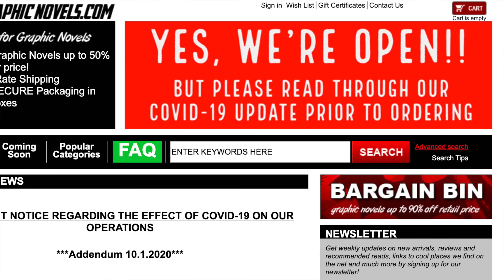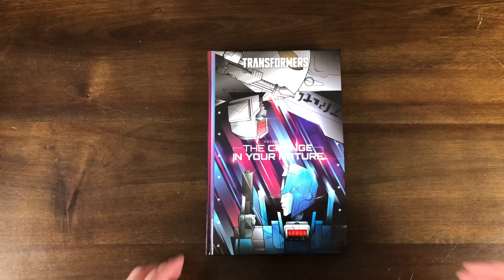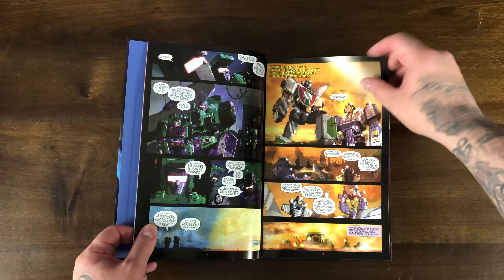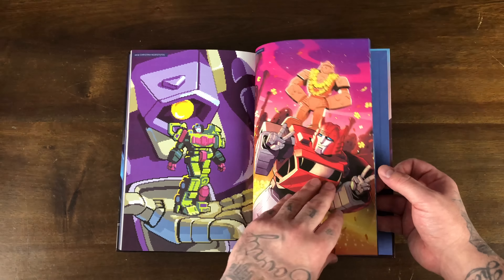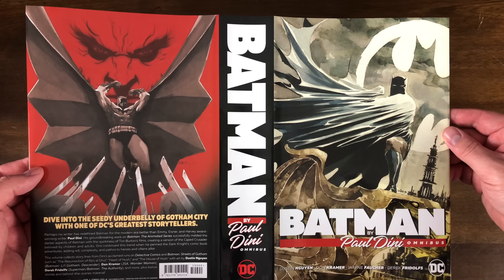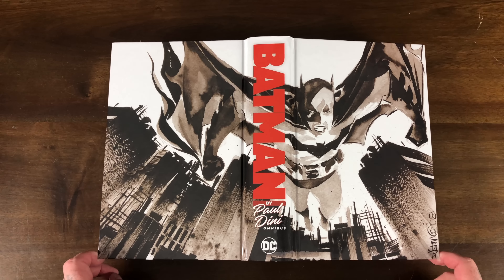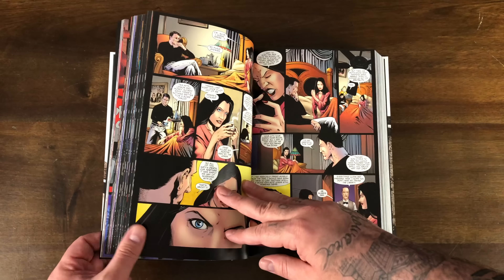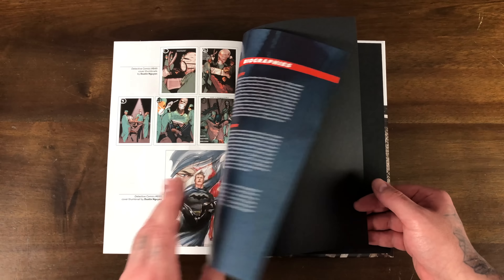HUGE OMNIBUS HAUL | Absolute CARNAGE | Legion of Superheroes | BATMAN by Paul Dini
A huge omnibus haul with some heavy hitters.

2301 N Zaragoza Rd Suite 103 Box 2